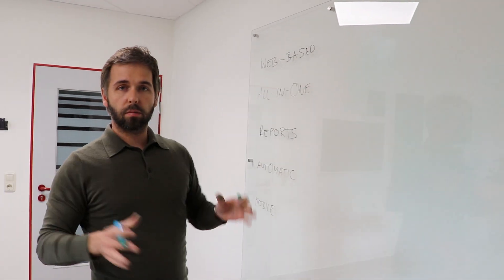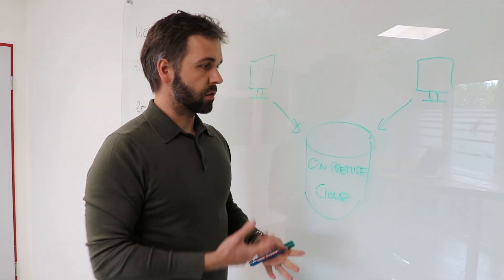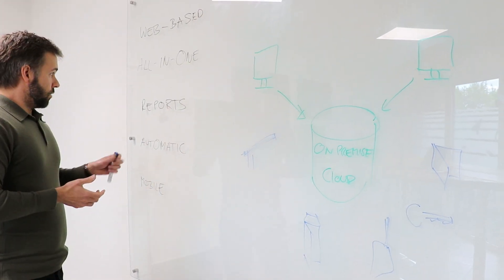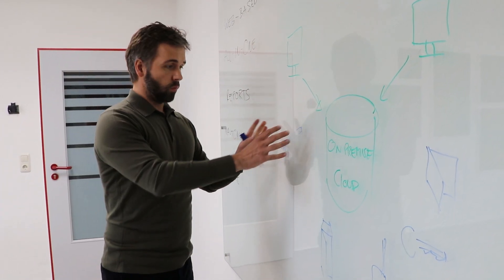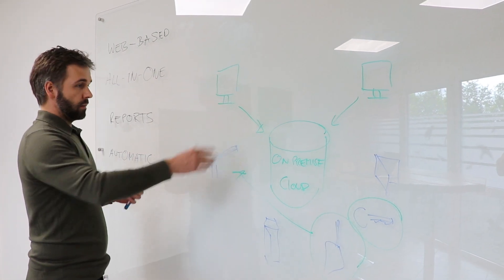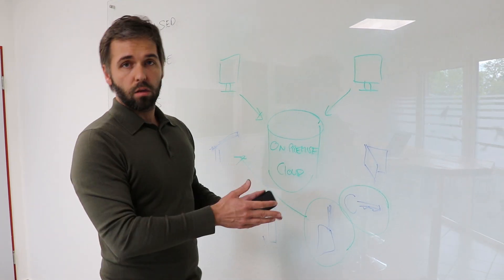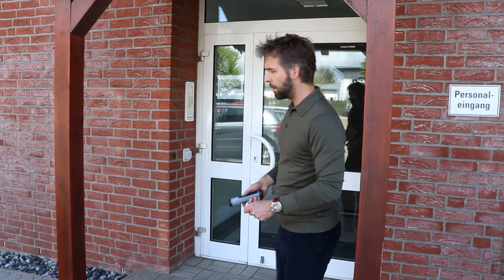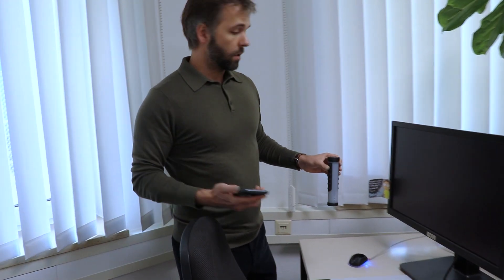Commander Connect - The central management software for all deister electronic solutions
All products from the deister electronic product and solution portfolio can be centrally managed and intelligently linked with the browser-based and intuitive Commander Connect software.

Daily administration, monitoring and management of all systems can now be handled efficiently and in a time-saving manner.

Commander Connect can be perfectly adapted to your needs, suitable for your overall system, with various software modules available separately and can be expanded at any time.

Freely configurable reports generate individual evaluations and alarm notifications to optimally meet the various requirements - just as you need it. Data backup options, a detailed assignment of rights and the recording of software activities give you the certainty of having all processes in your system under control. At all times.

Would you like to know more about our Commander Connect software?